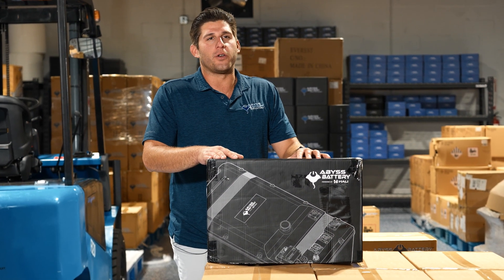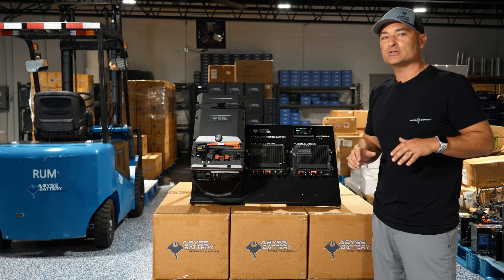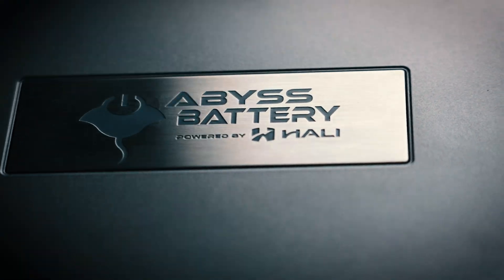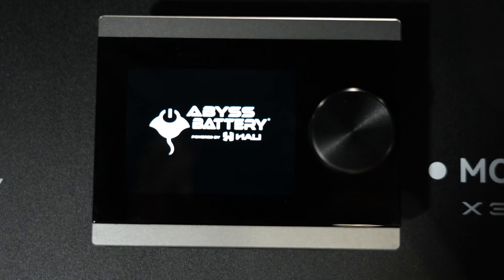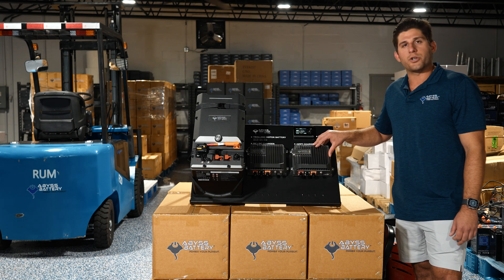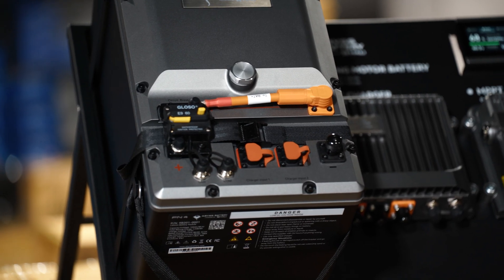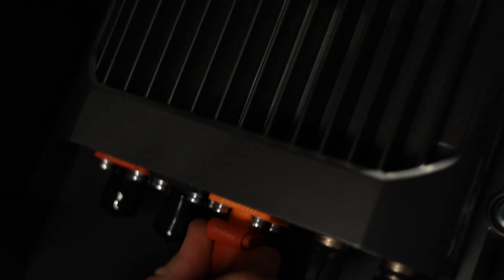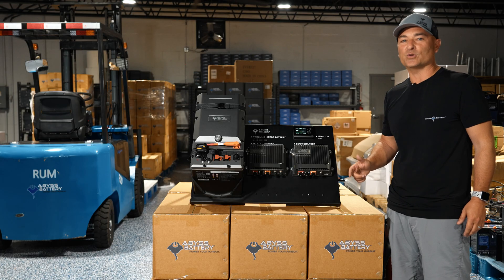Unboxing the INFINITE™ SYSTEM | Scalable Marine Power Ecosystem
Join Nick Vasilaros, CEO of Abyss Battery, and Jason Malartsik, Director of Operations, for an exclusive first look at the all-new INFINITE™ SYSTEM.

In this in-depth unboxing and feature breakdown, we reveal the future of scalable marine power:

🔋 Seamless system integration
⚡ Enhanced safety & intelligent diagnostics
📡 Real-time data and remote monitoring
🔧 Plug-and-play install for OEMs & dealers

The INFINITE™ SYSTEM isn't just a battery — it's a complete marine ecosystem designed to deliver unmatched performance, flexibility, and reliability on the water.